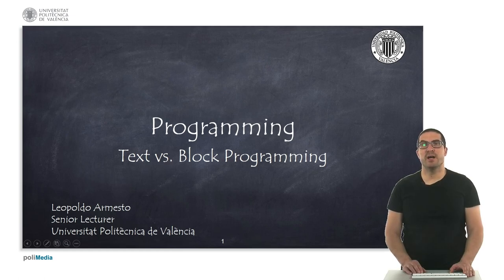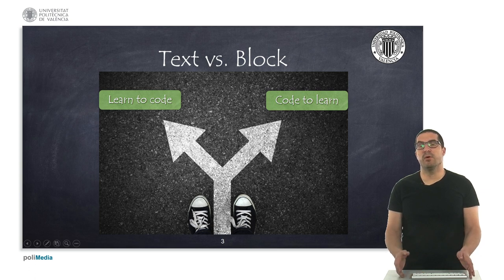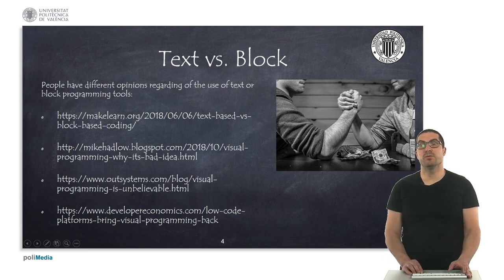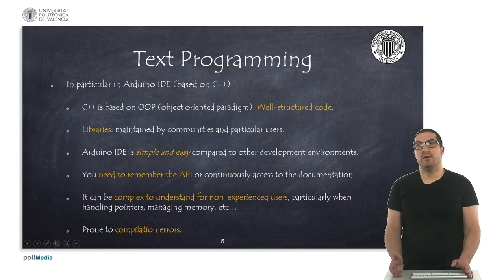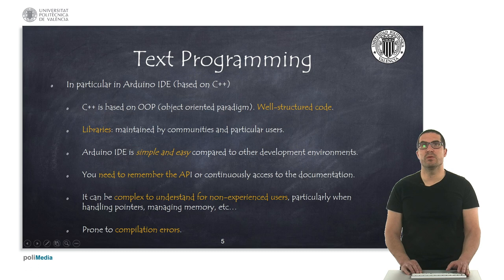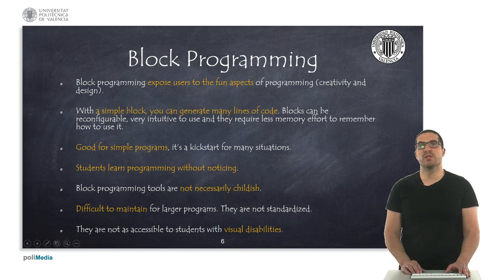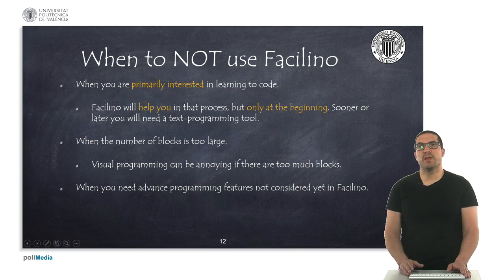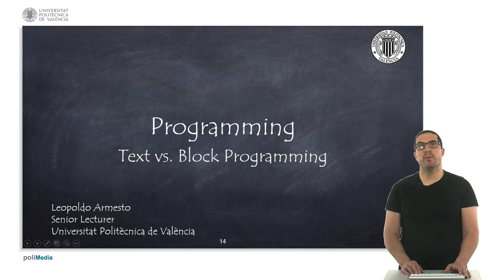12/74 IoT MOOC Part I: Text vs Block Programming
In this video, I discuss the advantages and disadvantages of using text or block programming tools, particularly focusing on tools for programming microcontrollers. I briefly introduce some of the features of Facilino tool, a block programming tool for Arduino and ESP processors.